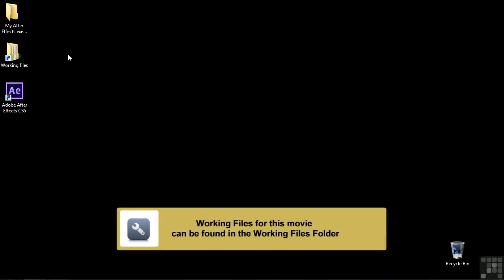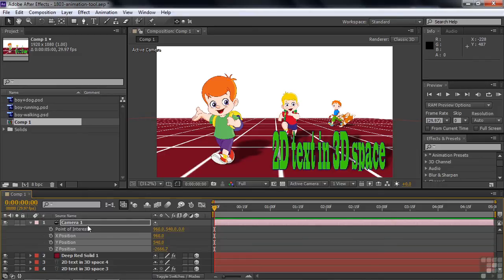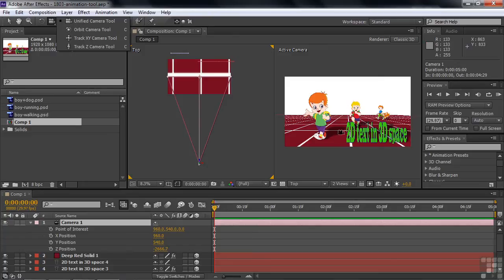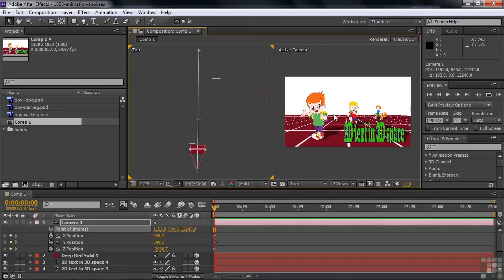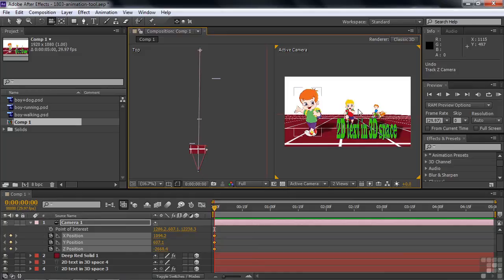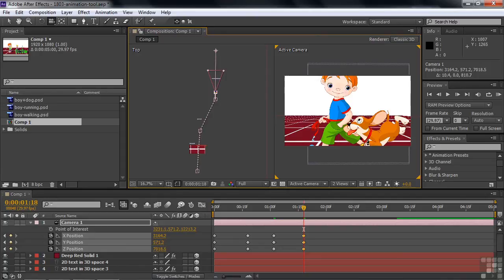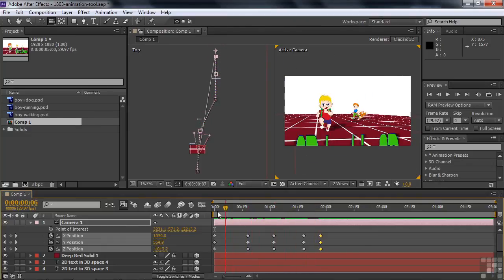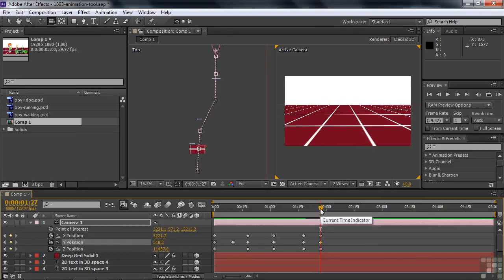Tutorial Adobe After Effect - SECTION 18 18 Using Cameras In 3D Space #3